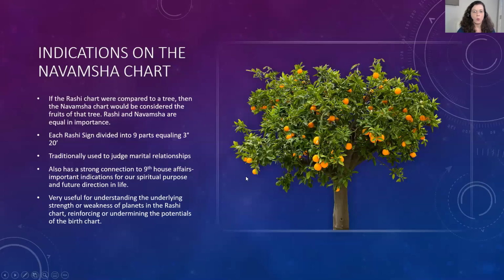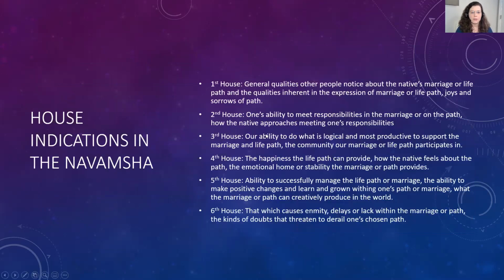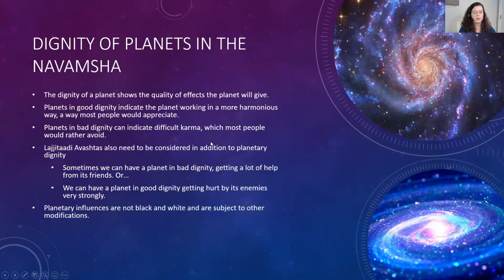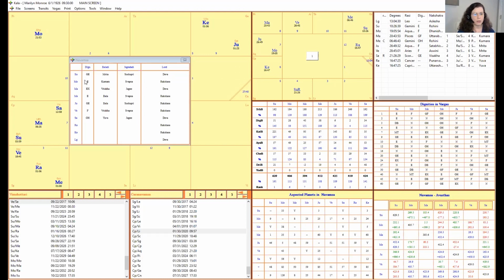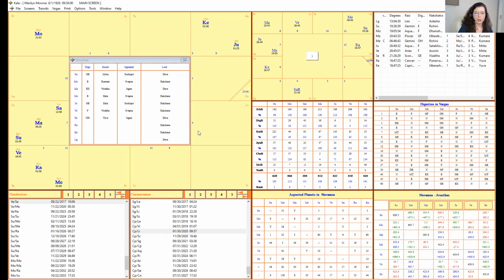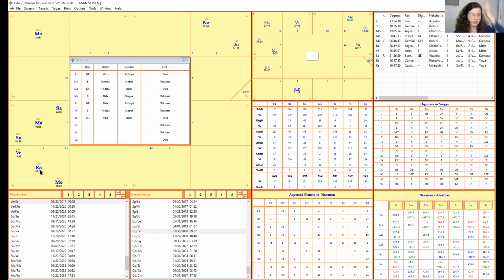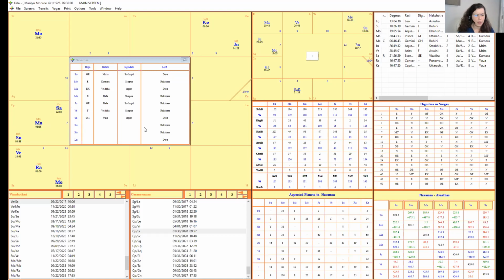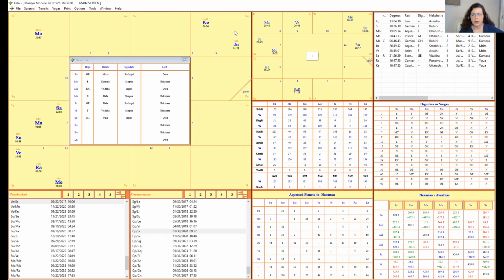A Detailed Understanding of the Navamsha (D9) Divisional Chart in Vedic Astrology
Through Vedic Astrology you will find an objective point of view to understand your life style tendencies, habitual ways of thinking and acting, your affect on other people, and greater self awareness to incite change, should you be so inspired.

At Asheville Vedic Astrology, Ryan acknowledges the force of your past actions, as indicated by your birth chart, but he emphasizes change through meditation, gem stone, mantra, and practical lifestyle regimens.  Your fate is empowered by all the actions you have taken up to this point, which means, every action you take from now on, will alter the flow of the river of your life. Astrology can serve as a powerful guidepost to making better decisions in the present.

Through Vedic Astrological Guidance You Can Also:

    ~Manage Your Business Affairs Successfully
    ~Overcome Relationship Issues
    ~Understand Your Habits & Tendencies and Integrate Effective Lifestyle Practices Specific to Your Temperament
    ~ Determine the Most Beneficial Times to Take Action and Move Forward with Your Goals
    ~ Find Out Your Life’s Purpose and How to Make it Happen
    ~ Help Your Family Dynamic by Understanding Your Children, Parents, & Partner’s Horoscope
    ~ Implement Appropriate Health Regimens for Your Specific Body & Personality Type

“The message boldly blazoned across the heavens at the moment of birth is not meant to emphasize fate – the result of past good and evil – but to arouse man’s will to escape from his universal thralldom. What he has done, he can undo. None other than himself was the instigator of the causes of whatever effects are now prevalent in his life. He can overcome any limitation, because he created it by his own actions in the first place, and because he has spiritual resources which are not subject to planetary pressure.” ~ Sri Swami Yukteswar

Moon, Capricorn, Astrology, Vedic Astrology, Asheville Vedic Astrology, Ascendant, Capricorn Lagna, Capricorn Ascendant, Moon, Sun, Chandra, Surya, Saturn, Sani, Venus, Sukra, Mercury, Navamsha